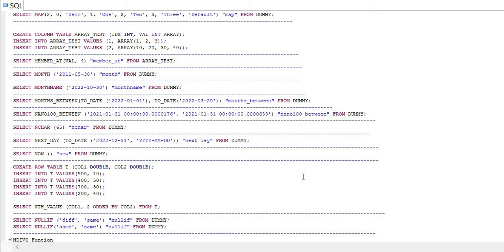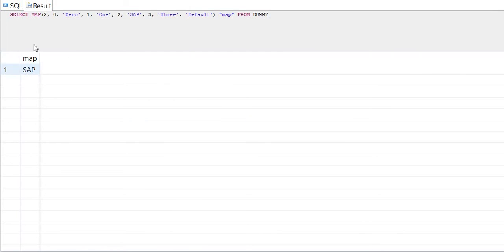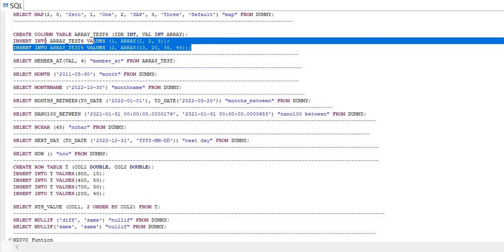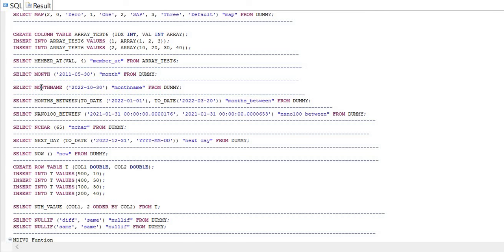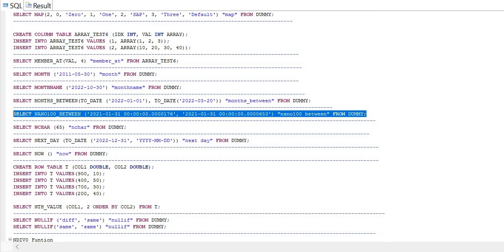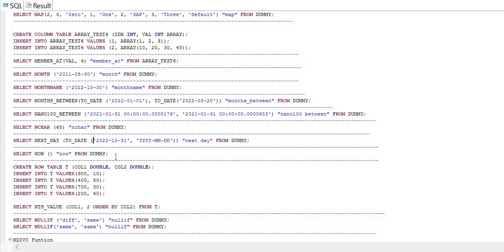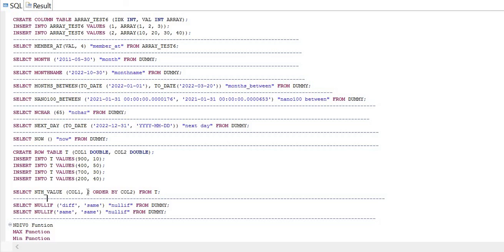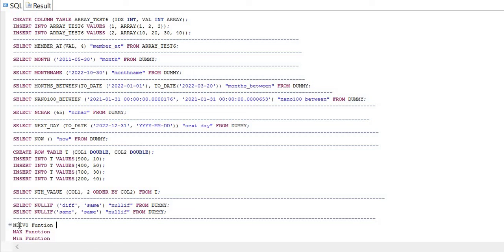SAP HANA SQL Function | Important SQL Function used in SAP HANA | SQL Function starts with M and N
Watch Tutorial -